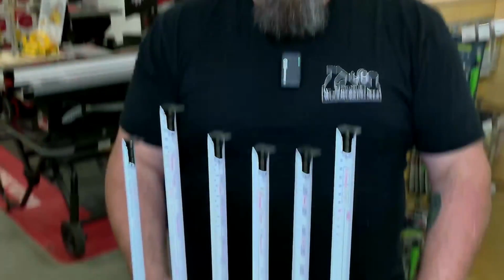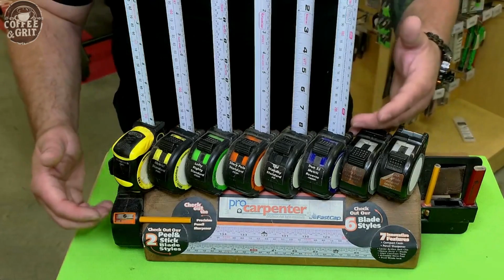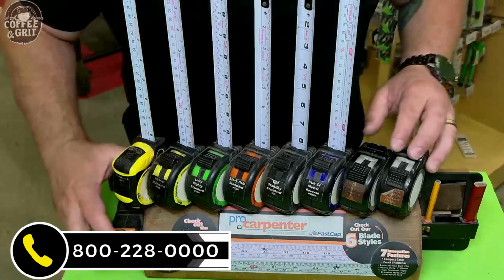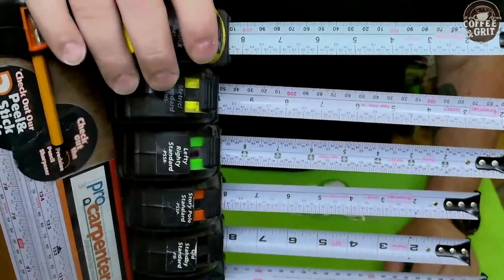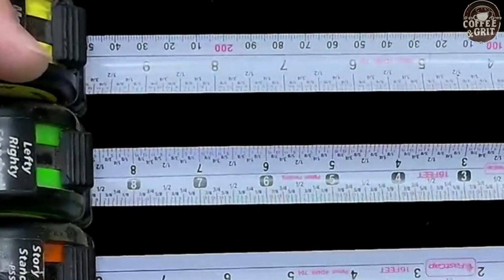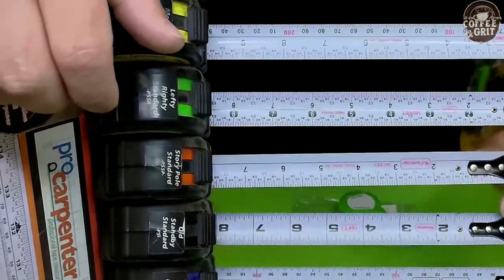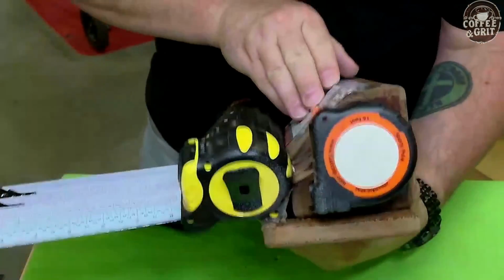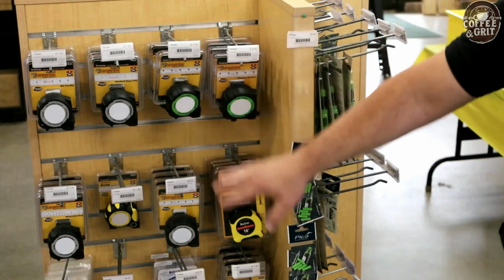Coffee & Grit | Fastcap Tape Measures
Fastcap has been innovating tape measures for over 25 years. Built-in pencil sharpeners, erasable writing surface, and tape end protective rubber make these a great tool in the shop. Oh, and they measure in metric, SAE, both, and Story Pole style, so there are many options.